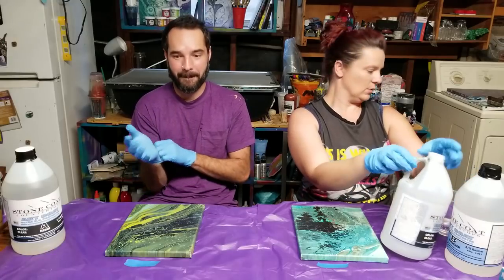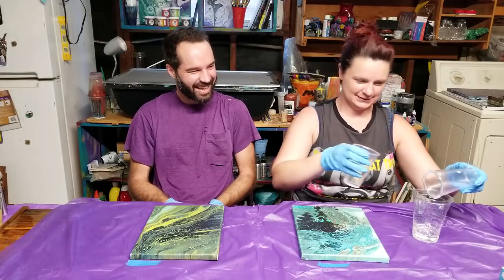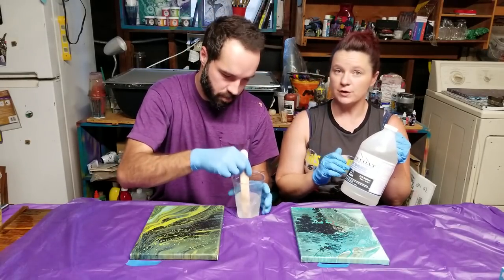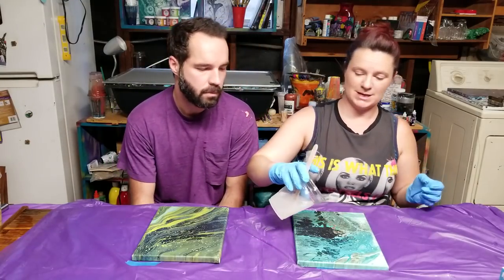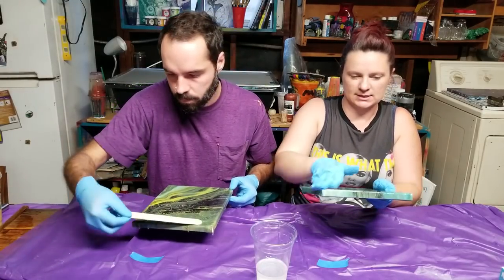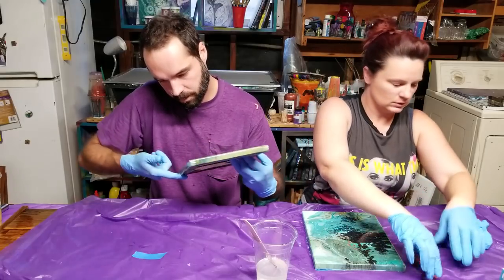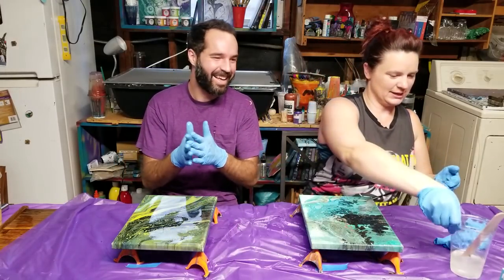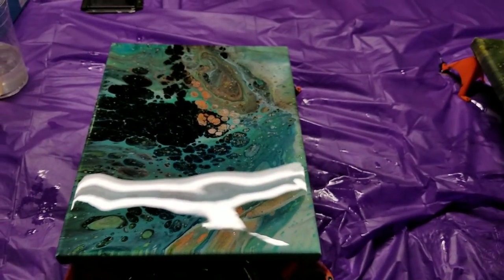Sealing An Acrylic Pour With Resin | With Paris Bosserman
In this video Paris and I show you how to coat and seal an acrylic pour with resin using Stone Coat Countertops Art Coat. If Paris can do it, you can do it!